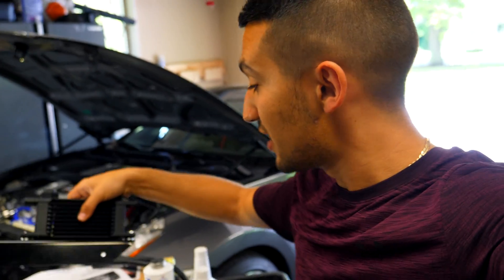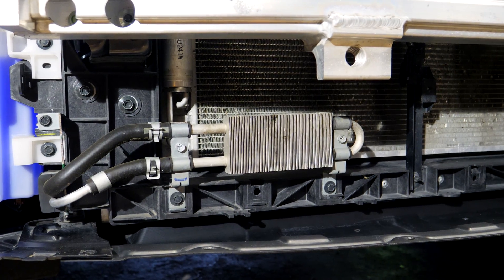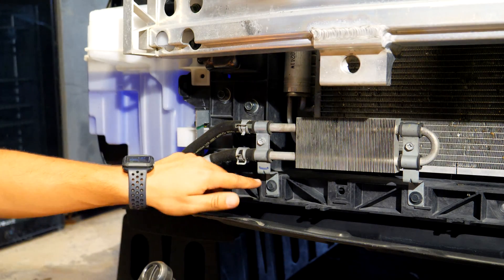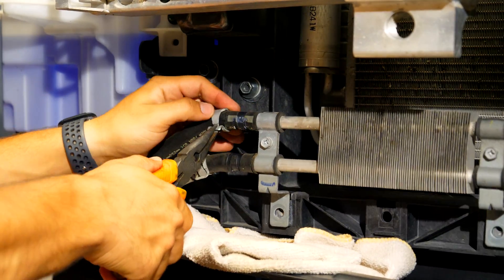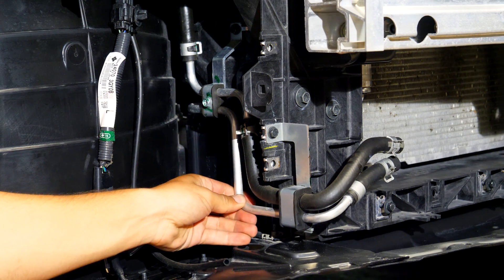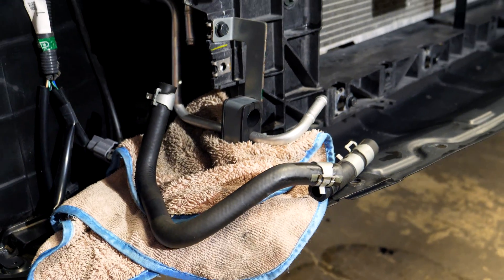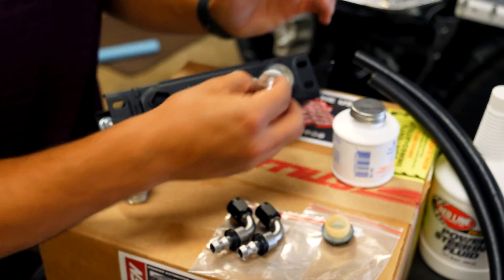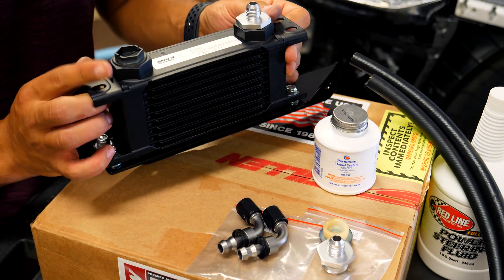How to Install an Upgraded Power Steering Cooler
When your power steering fluid that is found in the rack gets too hot, it cannot maintain the same lubrication capability which leads to the system failing. More often than not, it is the power steering pump that is the weak point. When the pump has to create more pressure for the rack, it heats up the fluid even more. Some cars like mine come equipped with them, however they are typically adequate. You will see in the video how there is a cooler, however they didn’t even bother installing a radiator for better cooling. If you ever beat on your car on a hot day, watch your PS fluid temps rise to the point where it will boil.

In this video, I upgrade my power steering cooler to a much larger 10-row radiator style cooler from Stillen. It comes with all of the required hardware, fittings, and lines to significantly decrease those temps. You will be able to find all of the products and tools that were used in this video below.

PRODUCTS FOUND IN VIDEO
Stillen Power Steering Cooler ▶︎
Redline Full Synthetic Power Steering Fluid ▶︎
Permatex Thread Sealant ▶︎

TOOLS FOUND IN VIDEO
Capri Vacuum Bleeder ▶︎
Milwaukee 12V Ratcheting Wrench ▶︎
GearWrench Pliers Set ▶︎
GearWrench Hook & Pick Set ▶︎
Brake Clean ▶︎
Astro 65SL LED Light ▶︎

SAFETY & PROTECTION
Safety Glasses ▶︎
Ear Muffs ▶︎
Mechanics Gloves ▶︎

YOU CAN SEND ME STUFF HERE
MILAN MASTRACCI
L0S 1E3